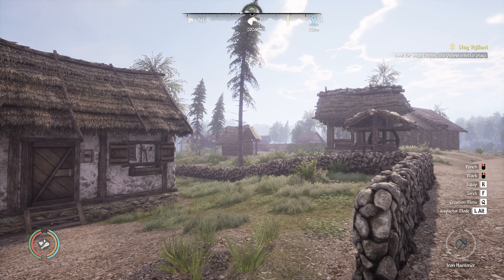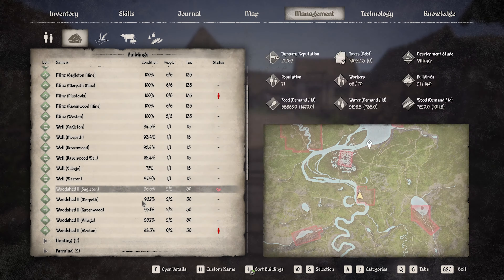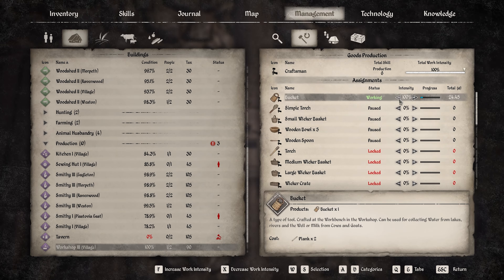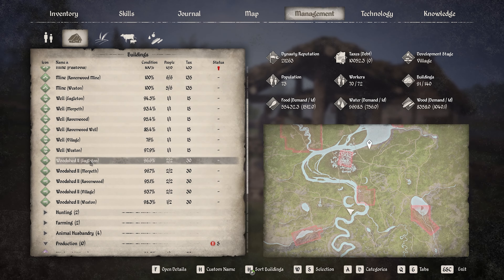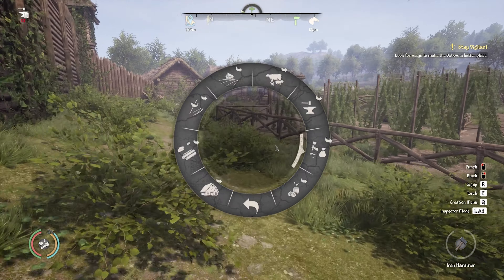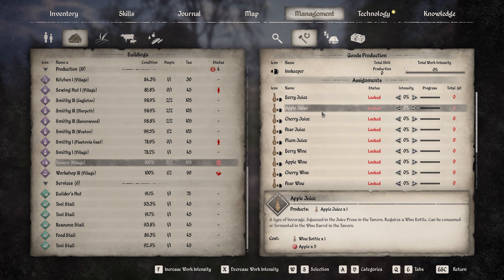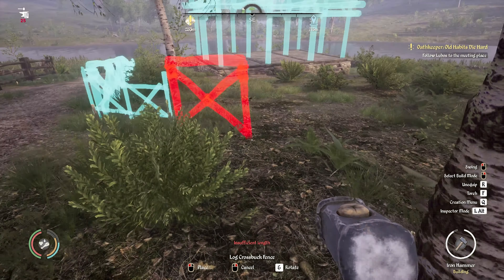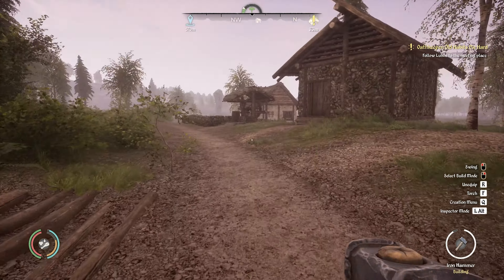Day #13 - Medieval Dynasty The Oxbow - Upgrading Buildings & Tavern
Day #13 - Medieval Dynasty The Oxbow - Upgrading Buildings & Tavern Britto TheHomeOfEverythingSimulation @thehomeofeverythingsimulation

PC Specs

Case: Deepcool Nattrexx 55
Powersupply: Coolermaster 750W PSU
CPU: Intel® i7-13700KF
Motherboard: MSI Pro Z790-P
Graphics Card: RTX 3060Ti
Memory: 32GB DDR5 RAM
SSD: Kingston 2TB NVMe
HDD: Seagate Ironwolf 8TB Mech